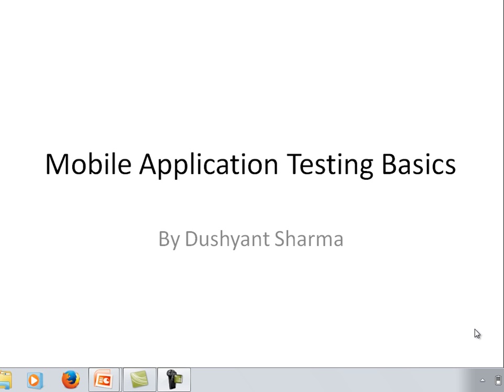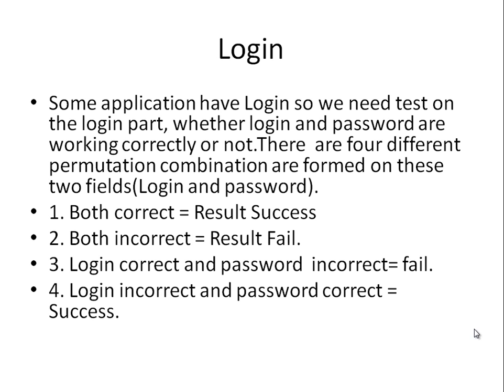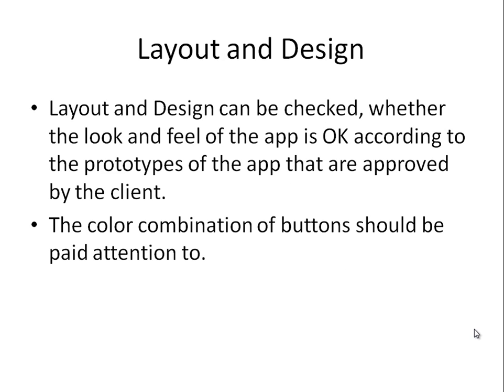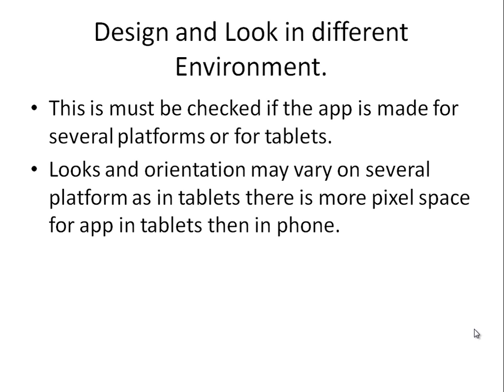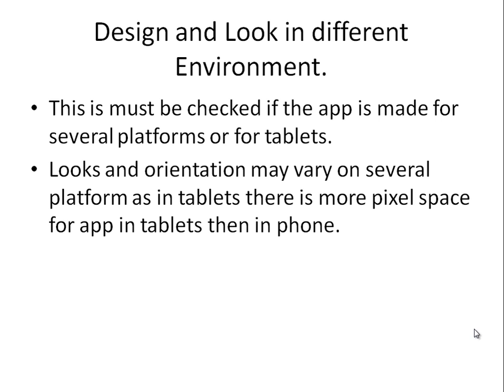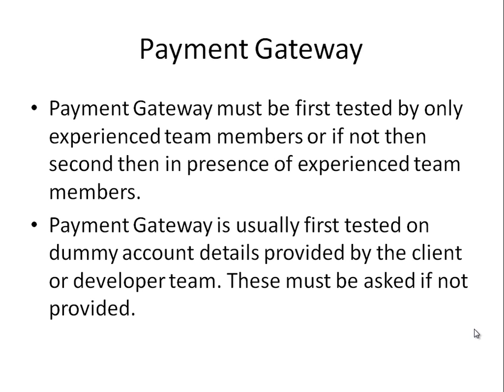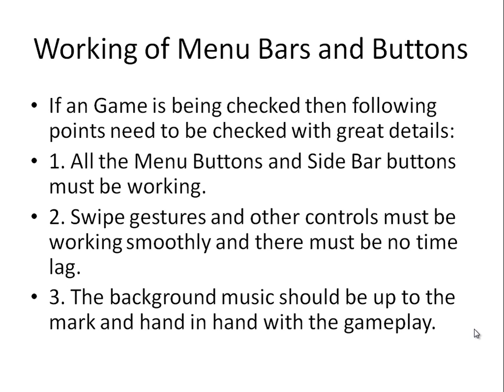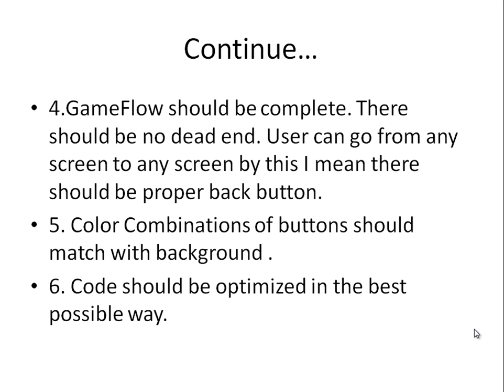Mobile Application Testing Basics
Mobile Application Testing Basics. Android Application Testing,IOS Application Testing. Windows Mobile Application Testing.